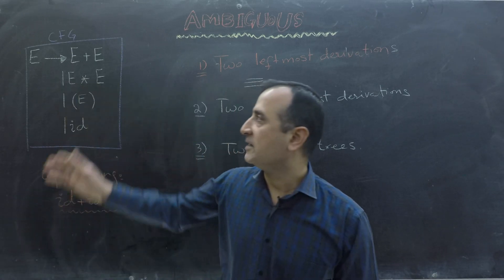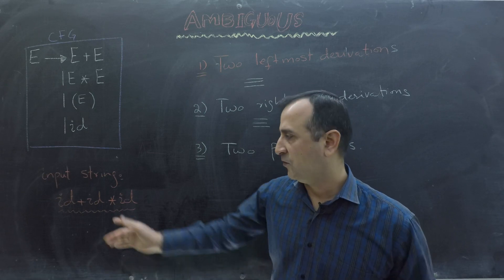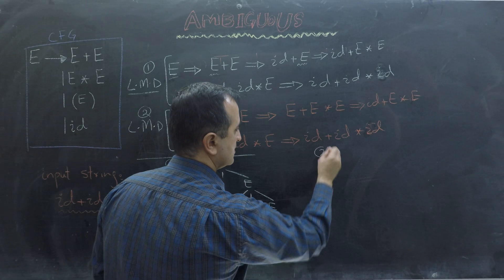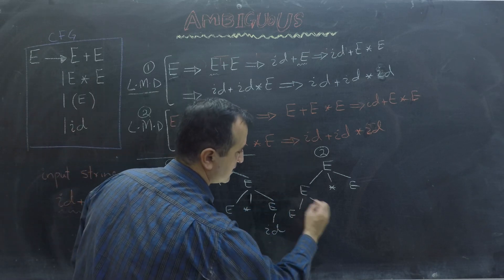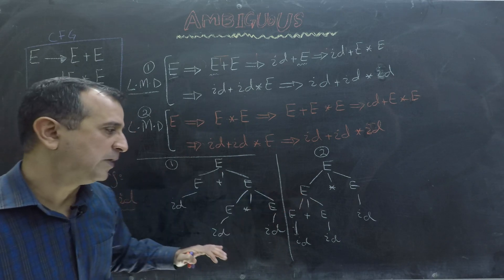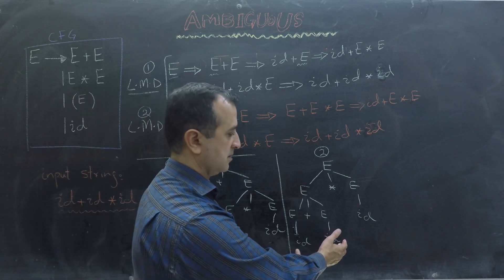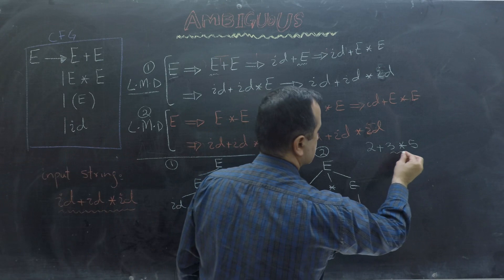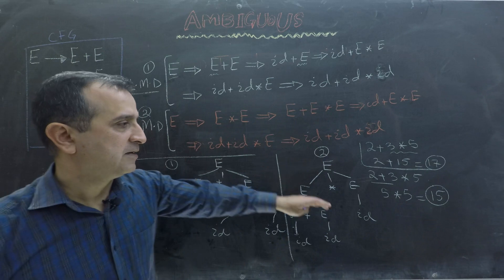Example of Ambiguous Context Free Grammar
In this video, I first explain what an ambiguous context-free grammar is and why it poses problems for a compiler. Later, I provide an example grammar and demonstrate its ambiguity by creating two left-most derivations and two different parse trees of a given input string. Finally, I discuss how compilers deal with ambiguous context-free grammars.

The primary reference used in this video is:

Aho, Alfred V., Ravi Sethi, and Jeffrey D. Ullman. "Compilers—Principles, Techniques, and Tools." Pearson Addison Wesley Longman, 1986.

SUPPORT ME